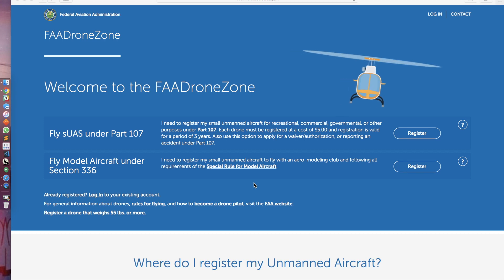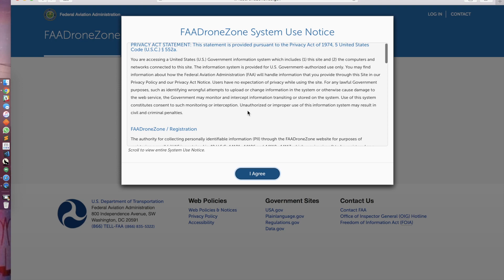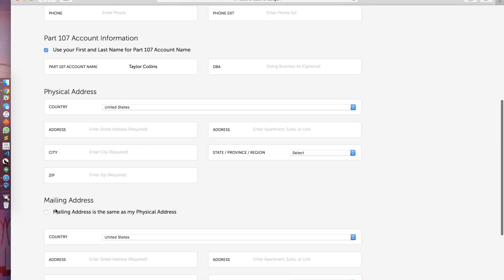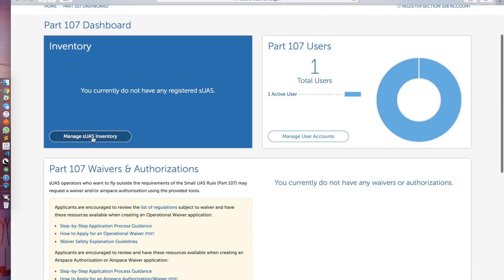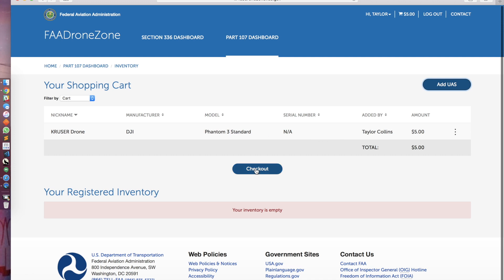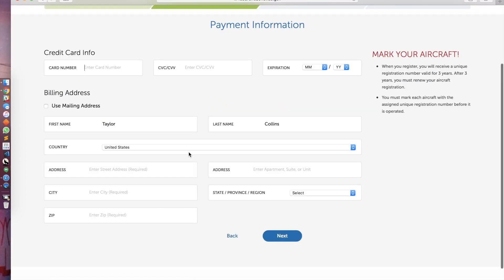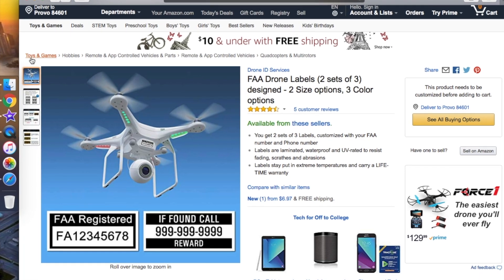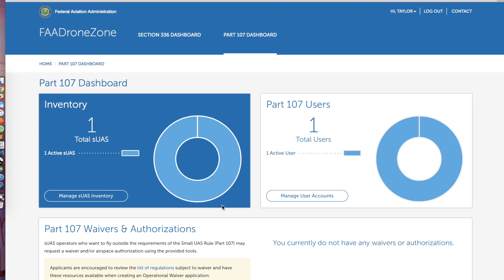How to Register Your Drone 2019 (FAA Registration Tutorial)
ATTENTION!!! I HAVE AN UPDATED VIDEO ON HOW TO REGISTER YOUR DRONE AND NEW DRONE LAWS

Easy to follow steps on how to register your drone with the FAA in 2018 and going forward!
Link to Buy FAA Registration ID Labels

If this is your first time to my channel, I'm KRUSER. I teach drone pilots HOW TO CREATE INCREDIBLE DRONE VIDEOS!

Here is the equipment that I use 👇
My #1 Drone to Use
My #2 Drone to Use
How to find your drone if it's lost
ND filters
Walkie Talkies
How I carry all my drone gear
The camera I use for everything!
My FAVORITE gimbal that I use
My crazy versatile tripod
The BEST Mic
My Mic's pop filter
The binoculars my spotter uses 👀
For those who've asked about my teeth lol

Social media and other links are down below!

▶ Any donations given to me and my channel are being used to save up for a DJI Mavic Pro.

If you've made it all the way to the bottom, I want to thank you again for watching. You're dedicated!

Help my video out by giving it a LIKE! Have an awesome day 👌